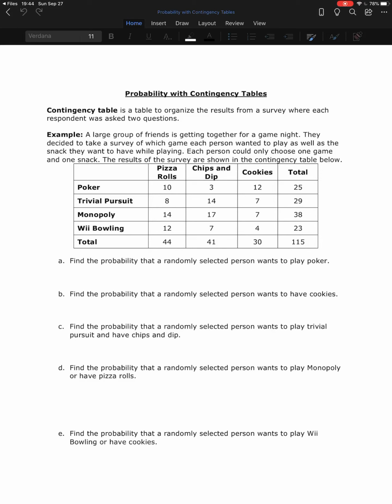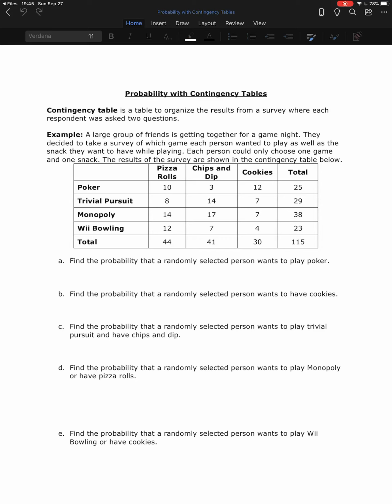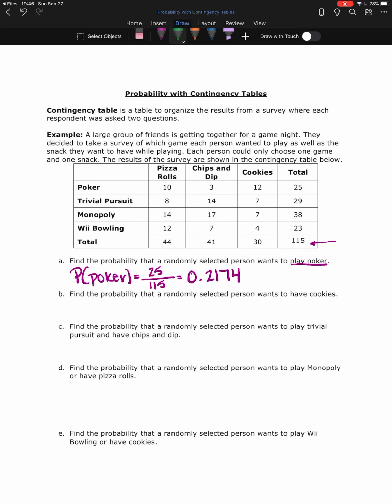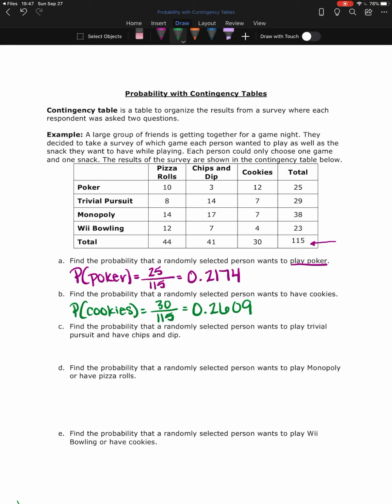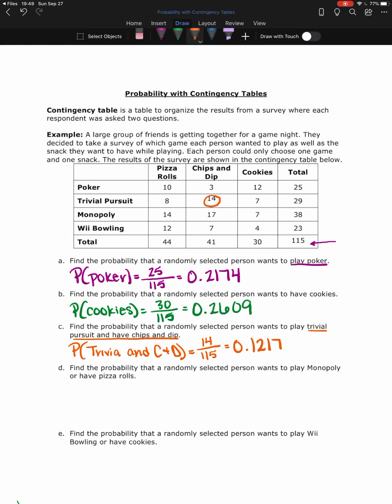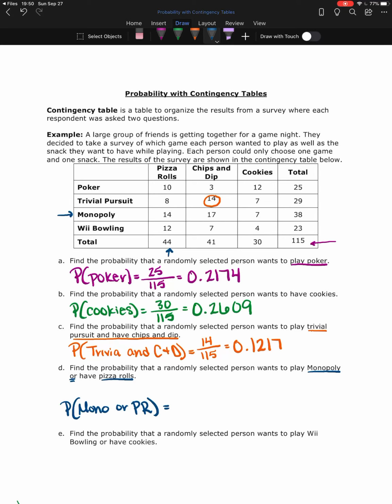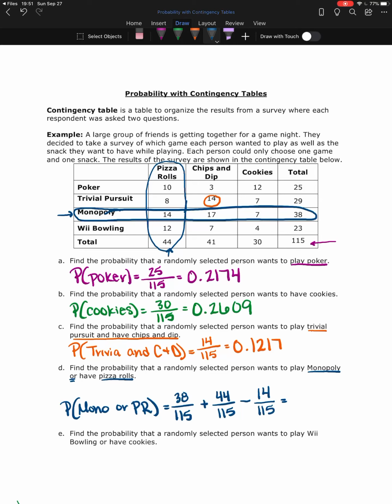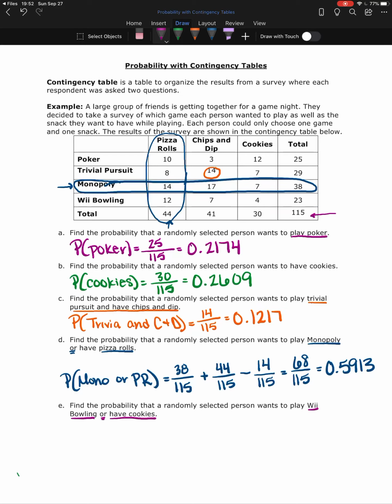Probabilities with Contingency Tables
How to find probability using contingency tables.